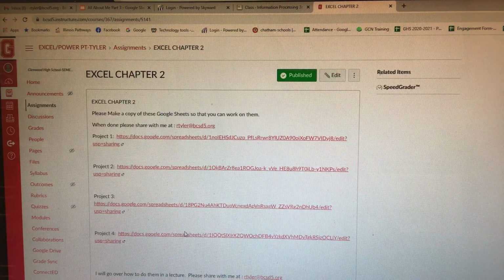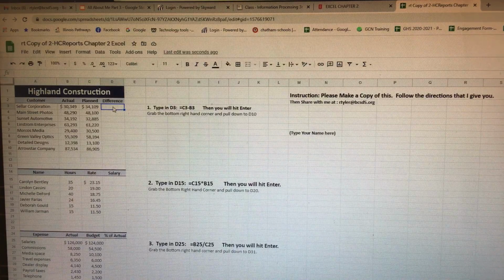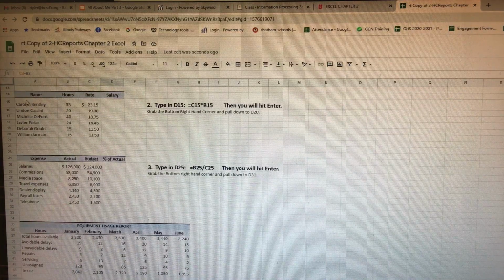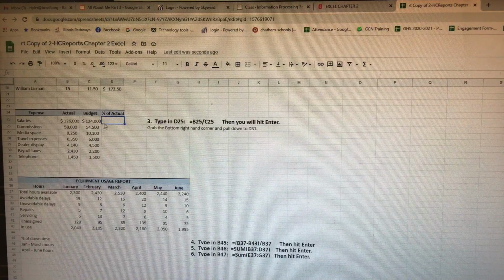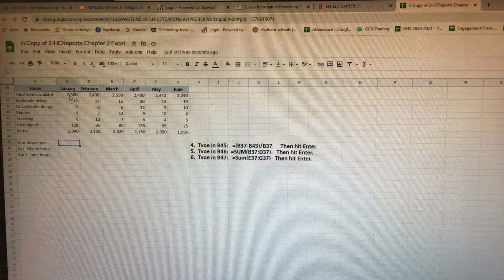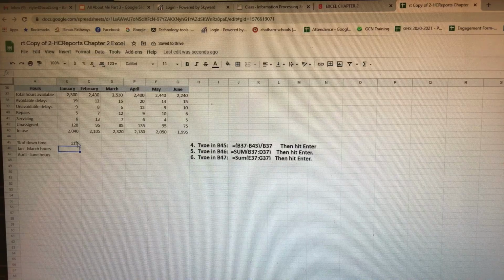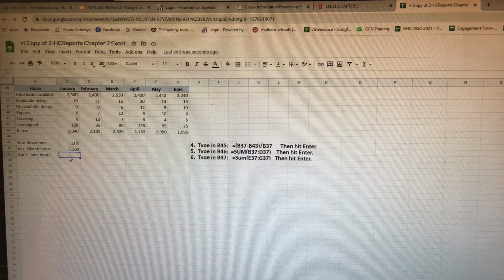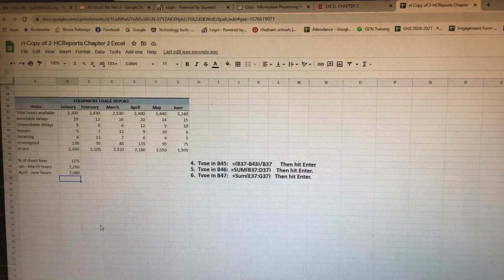Mr. Tyler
Project 4 (2-HCReports Chapter 2 Excel)